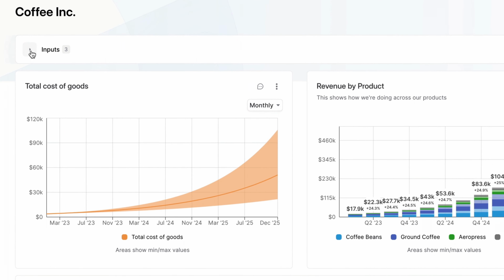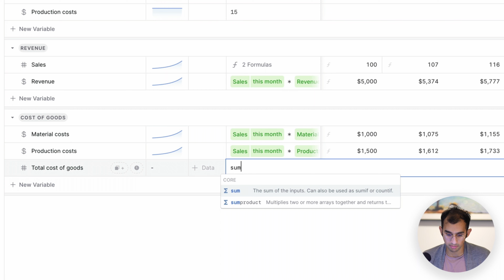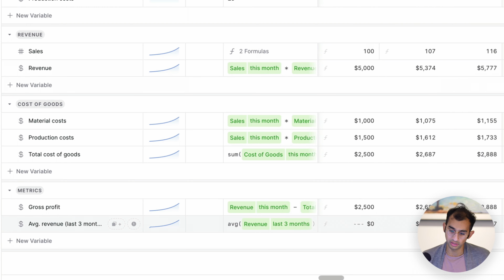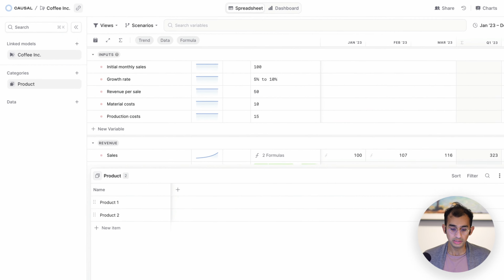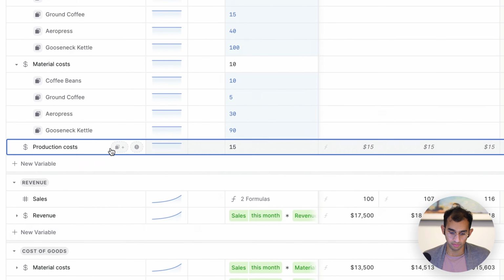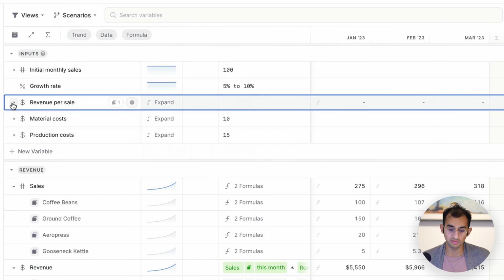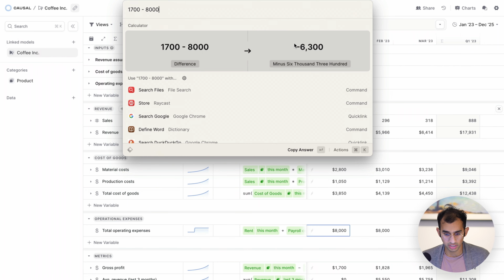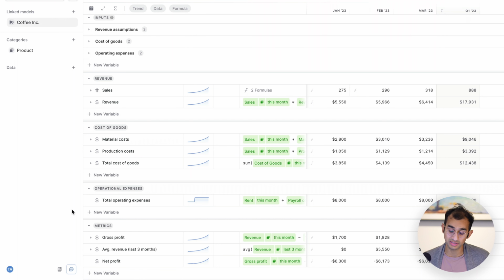Formulas and Scenarios - Causal 101 (Part 2 of 4)